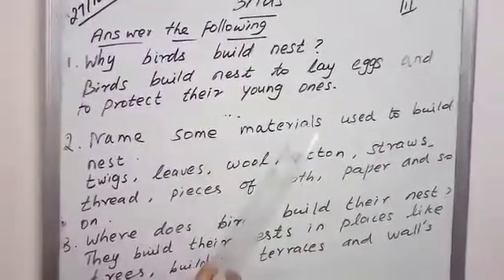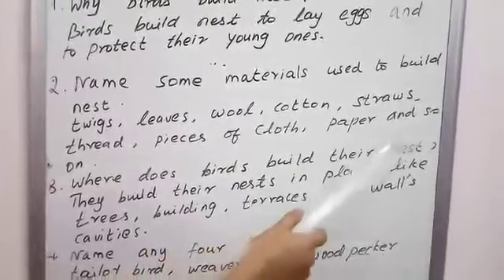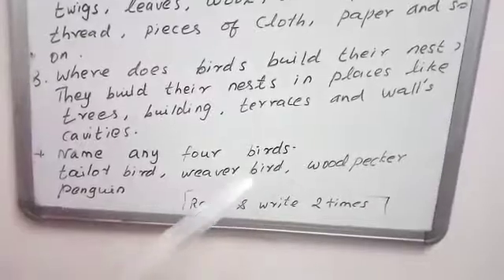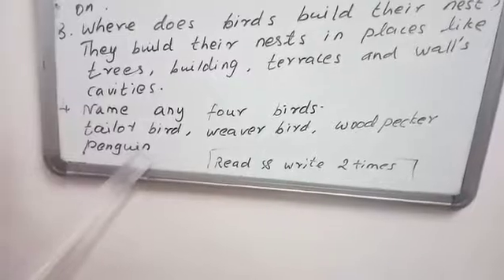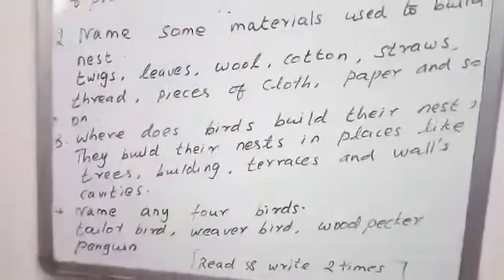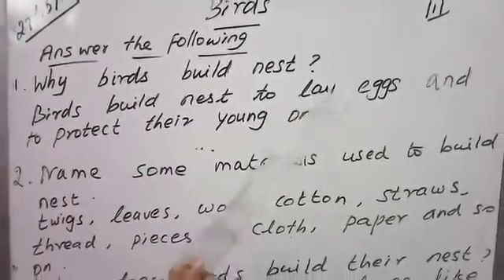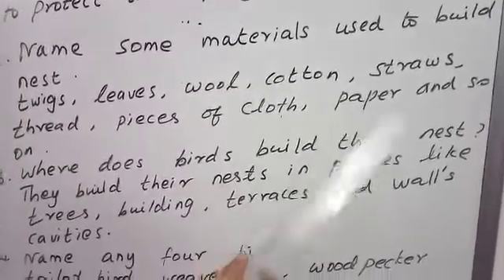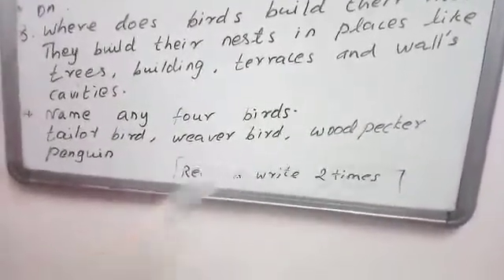3 std science 27/10/2020